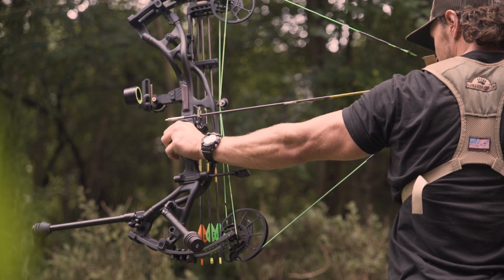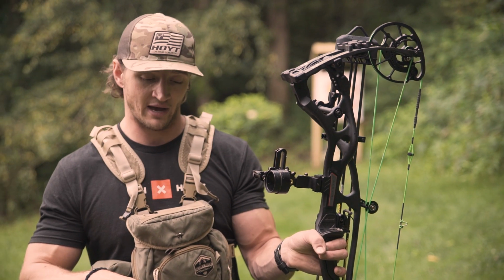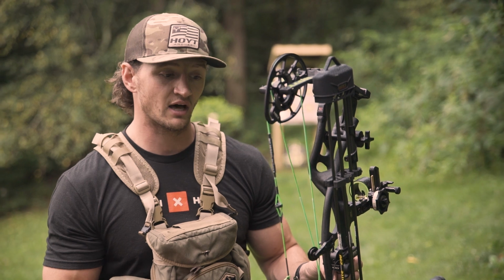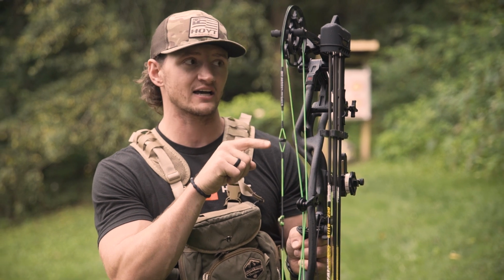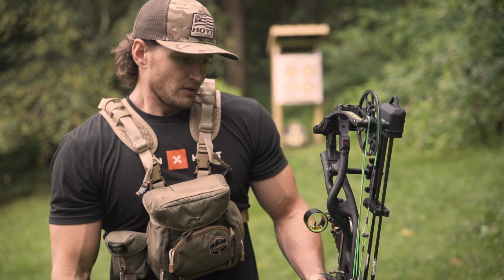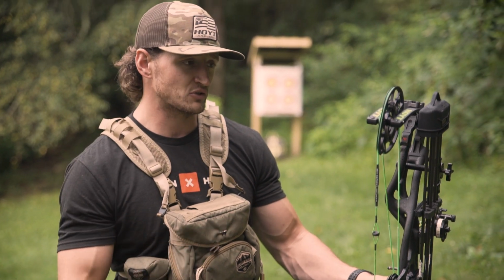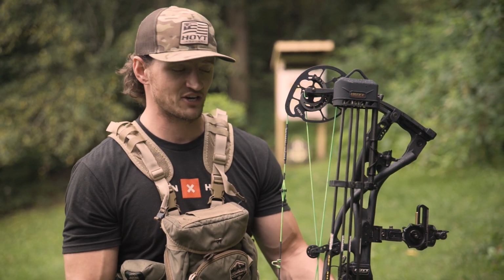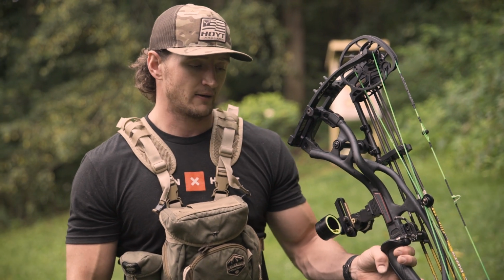Jareds 2021 @hoytarcheryofficial Bow Setup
In this video we take a look at Jareds 2021 Hoyt bow setup, as well as a few accessories and tips to help add to your confidence in the woods or on the range.